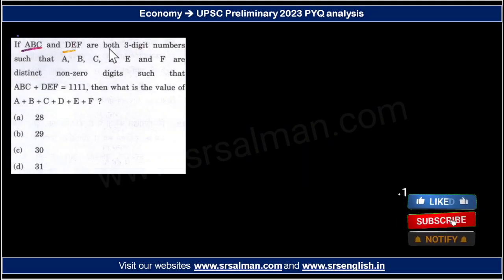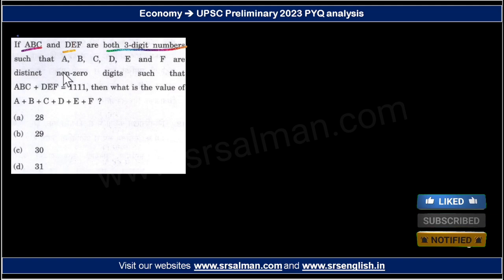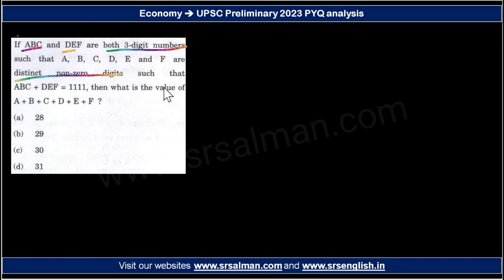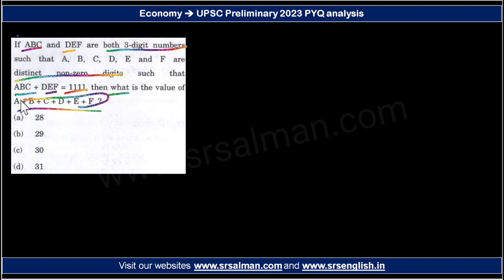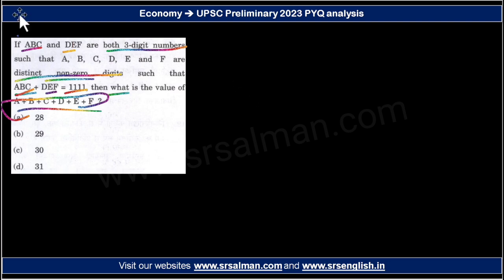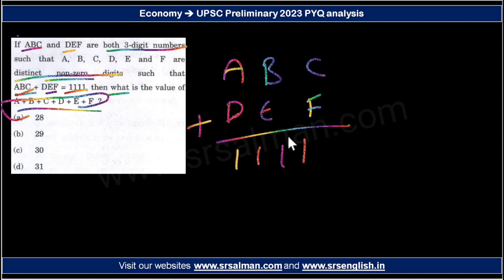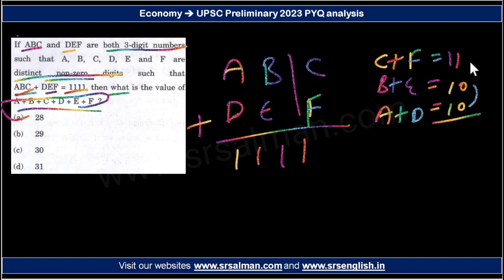CSAT UPSC 2023 Analysis | CSAT UPSC 2023 Solved Paper | CSAT UPSC 2023 Answer Key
csat upsc 2023 answer key,
csat upsc 2023 analysis,
csat upsc 2023 solved paper,
csat upsc 2023 answer key set c,
csat upsc 2023 set b,
csat upsc 2023 answer key set d,
csat upsc 2023 reaction,
csat upsc 2023 answer key set b,
csat upsc 2023 solved,
csat upsc 2023 study iq,
csat upsc 2023 syllabus,
csat paper analysis 2023 upsc,
quantitative aptitude for upsc csat 2023,
permutations and combinations upsc csat 2023,
time and work upsc csat 2023,
csat preparation for upsc 2023 by madhukar kotawe,
csat for upsc 2023 by sanjay kumar shah,
upsc csat 2023 by naveen sir,
best book for csat upsc 2023,
best csat classes for upsc 2023,
upsc csat 2023 classes,
csat complete course for upsc 2023,
upsc csat crash course 2023,
upsc cse 2023 csat,
upsc csat marathon class 2023,
upsc csat 2023 course,
calendar upsc csat 2023,
csat upsc 2023 study for civil services,
csat for upsc 2023 comprehension,
csat reading comprehension upsc 2023,
comprehension csat upsc 2023,
complete csat upsc 2023,
csat classes for upsc prelims 2023,
csat course for upsc 2023,
csat crash course for upsc 2023,
csat for upsc 2023 study for civil services,
csat comprehension upsc in hindi 2023,
upsc csat classes in india 2023,
csat preparation for upsc 2023 drishti ias,
data sufficiency upsc csat 2023,
csat preparation for upsc 2023 in english,
csat for upsc 2023 edutap,
edutap csat upsc 2023,
csat syllabus for upsc 2023,
csat for upsc 2023 in hindi,
csat for upsc 2023 onlyias,
csat preparation for upsc 2023 in tamil,
upsc csat for 2023,
csat for upsc 2023 study iq,
csat reasoning for upsc 2023,
csat strategy for upsc 2023,
csat for upsc 2023 unacademy,
important topics for csat upsc 2023,
how to prepare for csat upsc 2023,
most important topics for csat upsc 2023,
csat for upsc 2023,
csat lectures for upsc 2023,
complete csat for upsc 2023,
csat preparation for upsc 2023 in hindi,
upsc syllabus csat 2022,
upsc csat all syllabus,
csat upsc 2023 hindi,
upsc csat syllabus 2023 in hindi,
upsc csat test series 2023 in hindi,
upsc prelims 2023 with complete csat in 10 hours,
csat upsc 2023 in hindi,
upsc csat 2023 important topics,
study iq csat upsc 2023,
important topics for upsc prelims 2023 csat,
csat classes for upsc 2023,
csat full course for upsc 2023,
upsc csat 2023 madhukar kotawe,
upsc csat 2023 sanjay kumar shah,
permutation and combination csat crack upsc cse/ias 2023 madhukar kotawe,
upsc csat 2023 lectures,
csat upsc 2023 marathon,
upsc csat 2023 maths,
upsc csat 2023 mock test,
csat marathon upsc 2023,
csat maths for upsc 2023,
csat mock test for upsc 2023,
number system csat upsc 2023,
csat upsc 2023 onlyias,
csat upsc 2023 percentage,
csat upsc 2023 pyq,
csat upsc 2023 preparation,
csat upsc 2023 paper,
upsc csat 2023 solved paper,
csat practice for upsc 2023,
csat upsc prelims 2023,
csat preparation for upsc 2023 unacademy,
upsc csat 2023 practice set,
upsc prelims csat 2023,
upsc prelims csat syllabus 2023,
complete csat for upsc prelims 2023,
csat upsc 2023 question paper pdf,
csat questions for upsc 2023,
upsc csat reasoning 2023,
csat revision upsc 2023,
csat preparation for upsc 2023 reasoning,